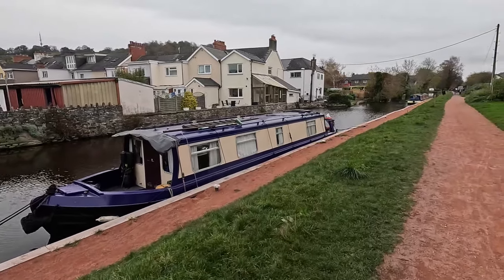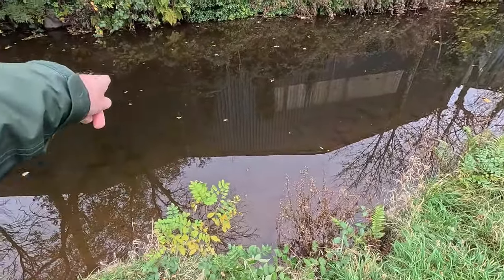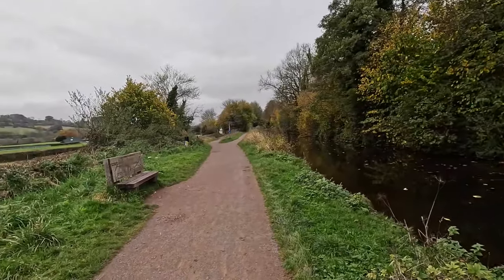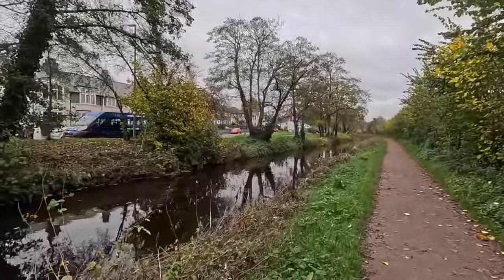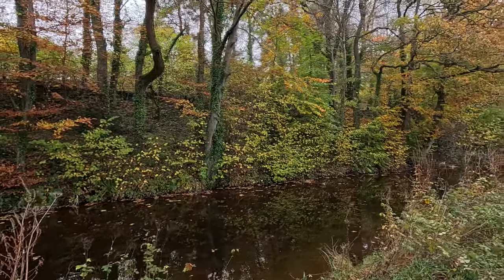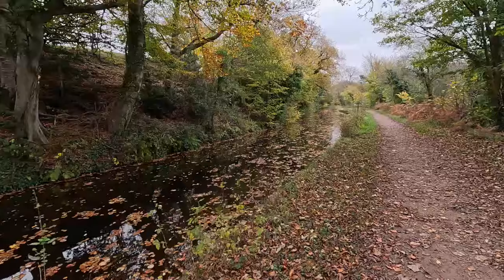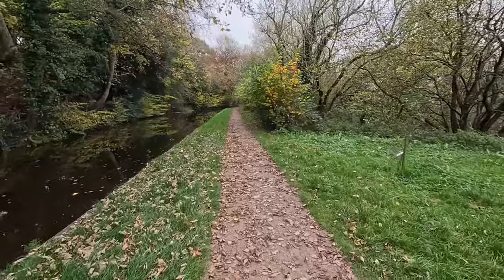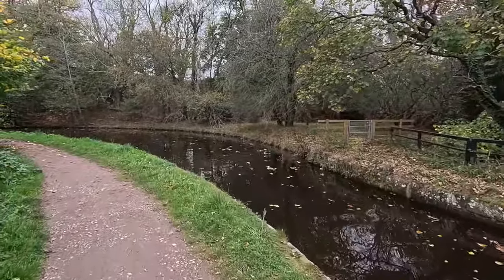Monmouthshire and Brecon Canal, Autumn colours, November 2024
Wednesday 6th November 2024:

The weather forecast was for a mostly dull, overcast week, but despite that, I knew there'd be some lovely Autumn colours to see along the canal.

So I took a drive over to Brecon and then walked just over 2 miles along the towpath as far as the aqueduct at Brynich. A fantastic structure which has stood the test of time, crossing the River Usk since it was built - way back in 1800!

Lots of great colours to see and a number of boats too. I hope you'll enjoy seeing them while watching this - the latest video of my favourite canal!

Cheers,

Jeff